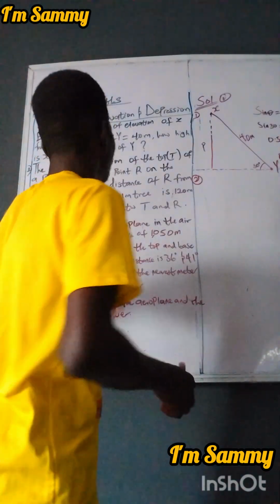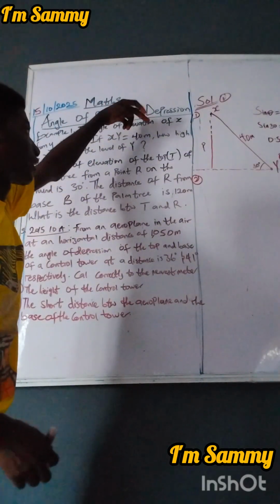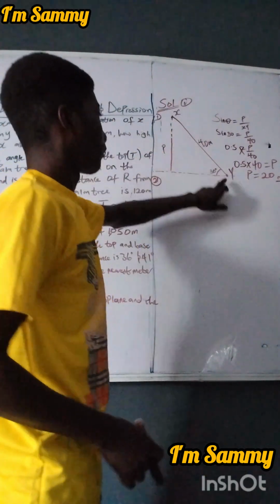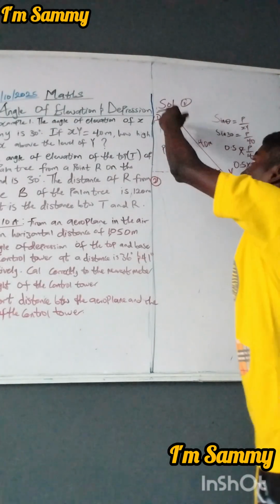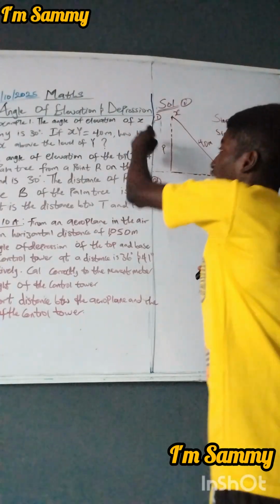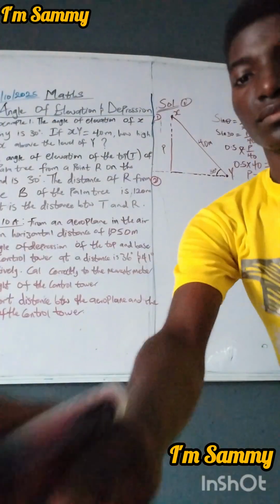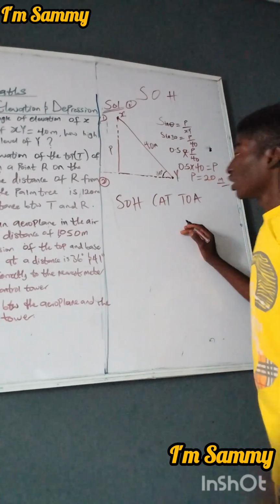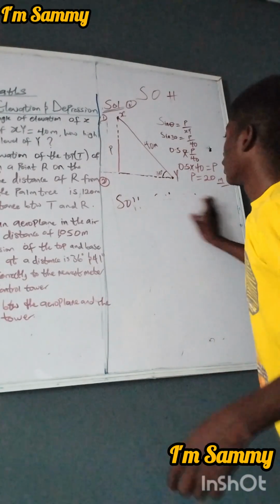Best Mathematics Explanation Ever 💃😀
Your knowledge should not be limited 😕. Get more enlightened on any Mathematics topics with full explanation for free 🆓 @samuelayomide-wr7zu . Samuel Ayomide 6510 on tiktok.
Share to your children, colleges and everyone in need of Mathematics Explanation.